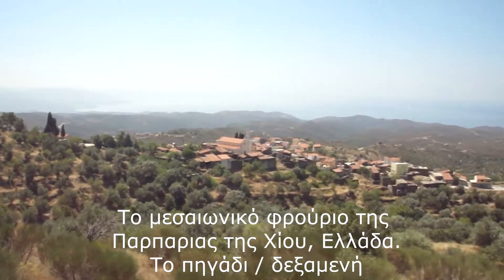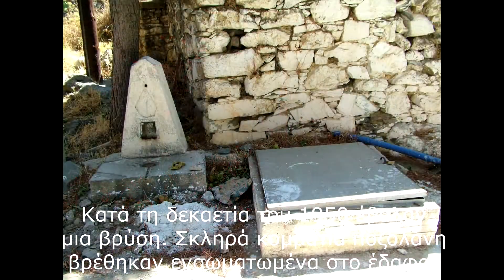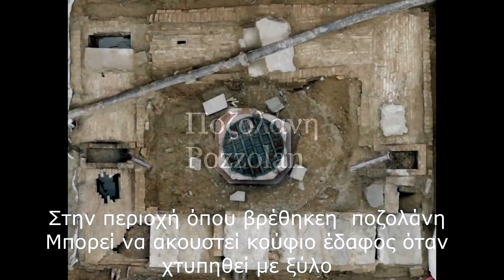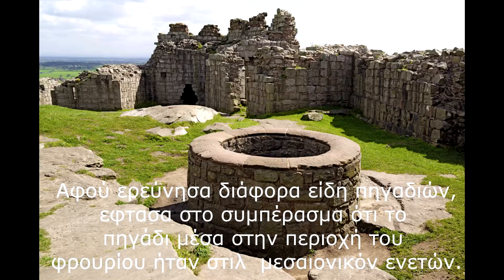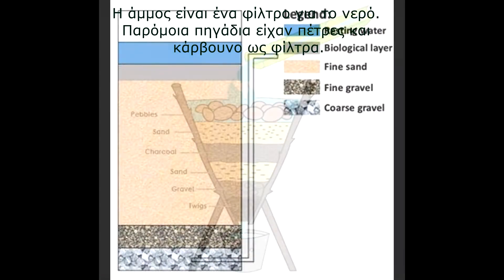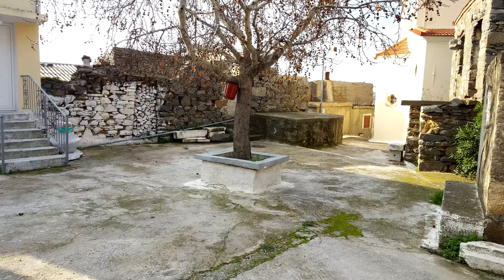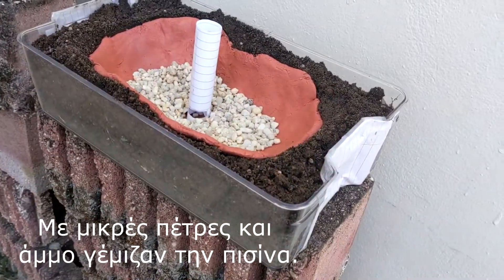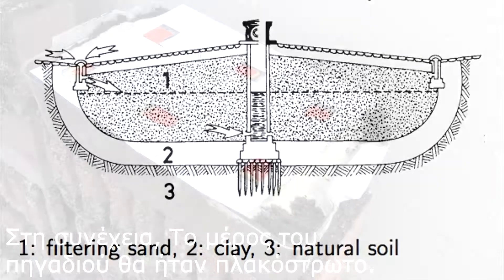PARPARIA WELL CISTERN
The fort (Castro) of Parparia, Chios had a water well/cistern in the middle. This video explores the type of well it was and the clues that led to that conclusion.